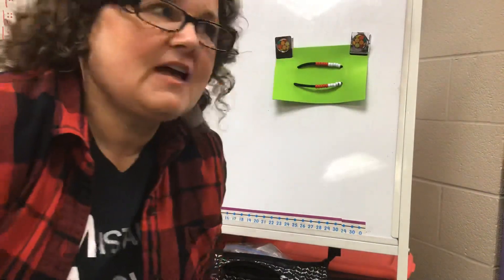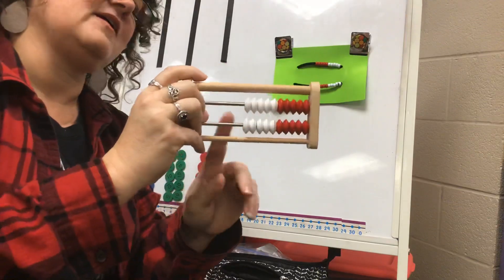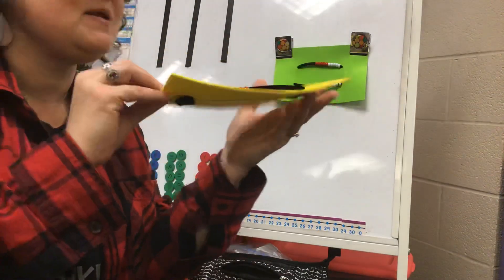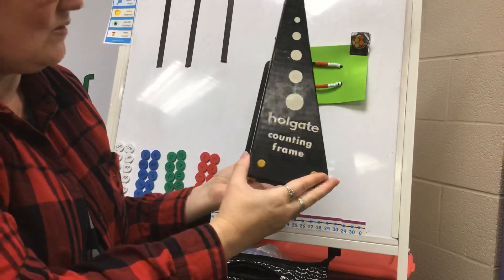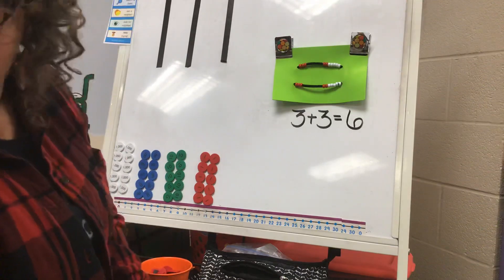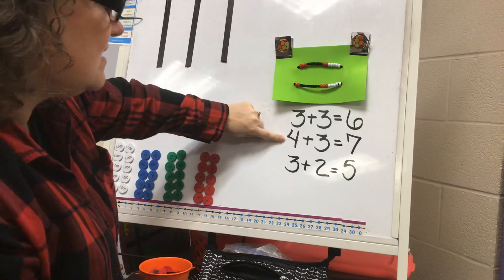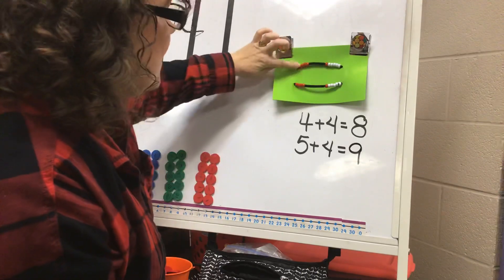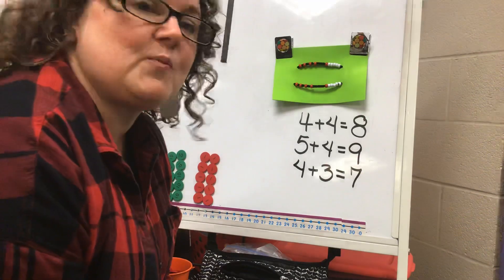1st grade Number Talk #1 Doubles & Near Doubles on Rekenreks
Number Talk, Doubles and Near Doubles, Rekenreks